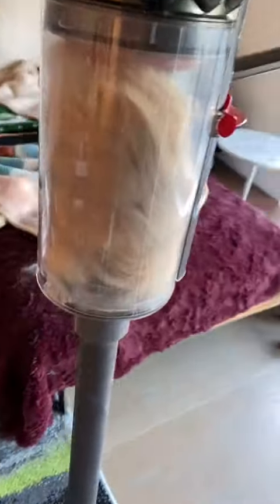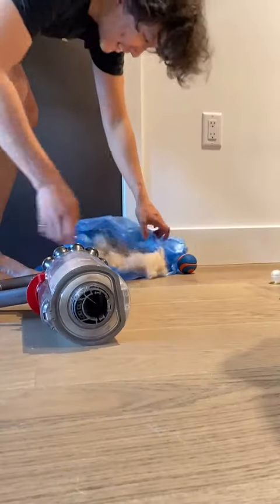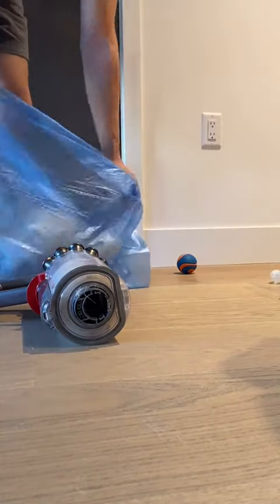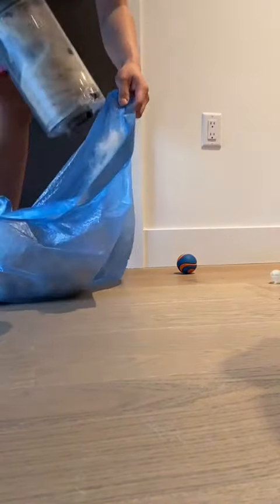How Much Does a Shiba Shed? Me: Yes.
SHEDDING SEASON IS UPON US. THIS IS NOT A DYSON AD.